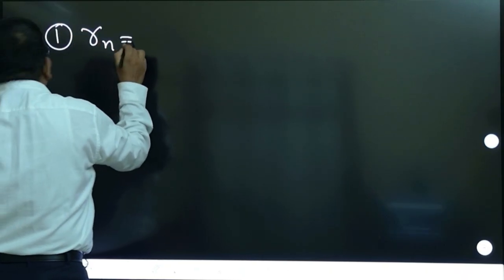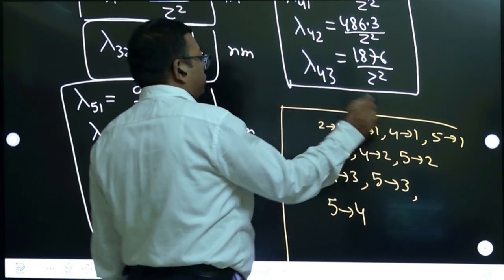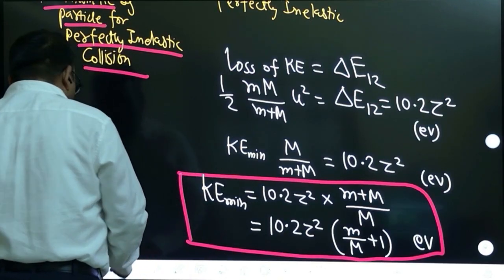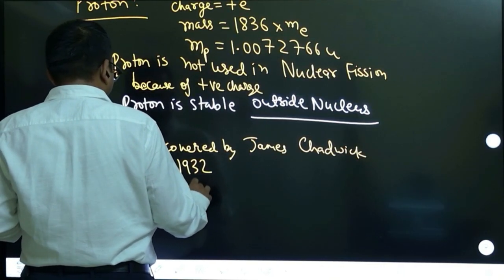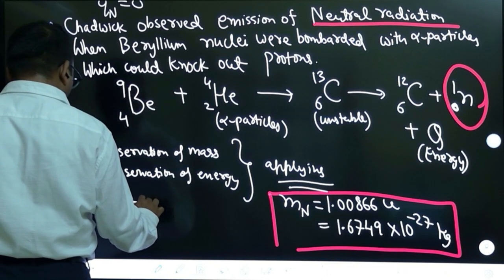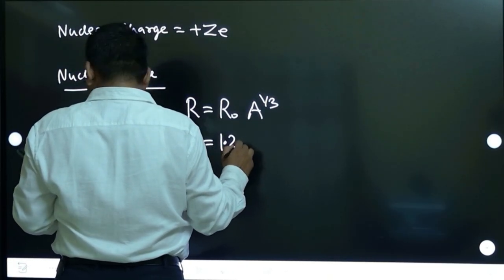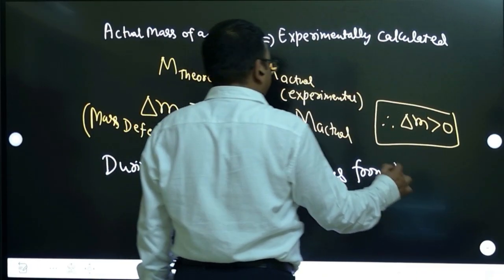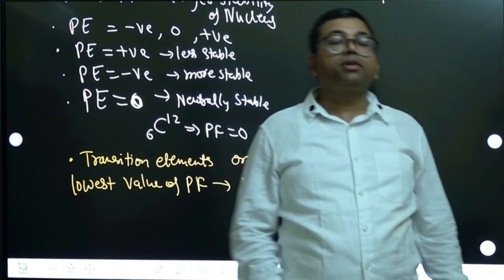Nucleus - 1 - TEJAS 1.0 Batch @ EduMind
In this class, Shankar sir discusses the remaining topics of atoms and then discusses Nucleus.